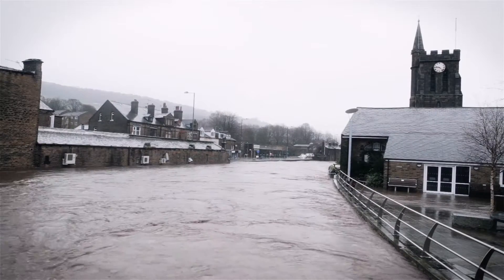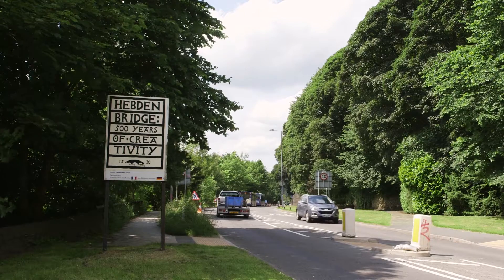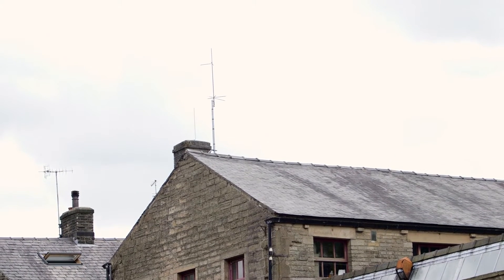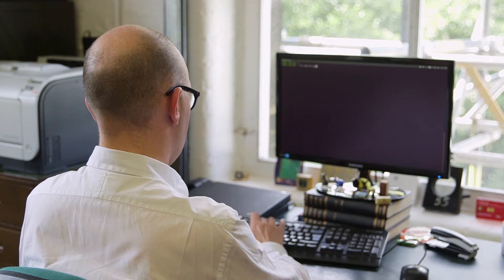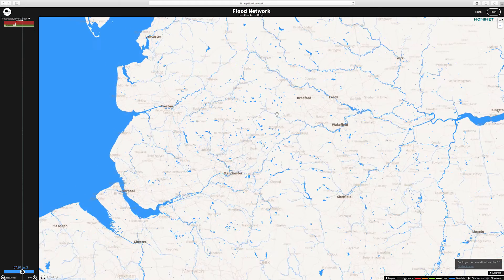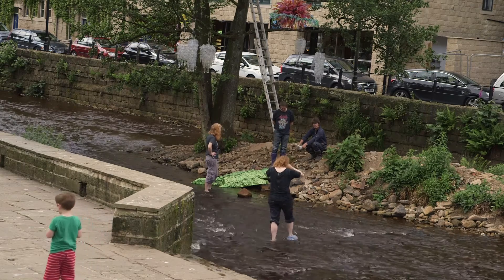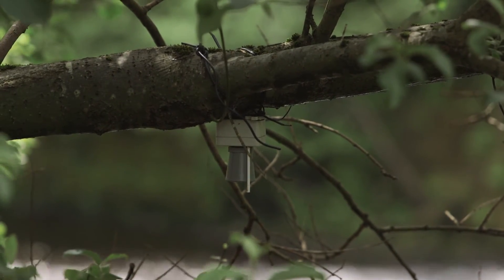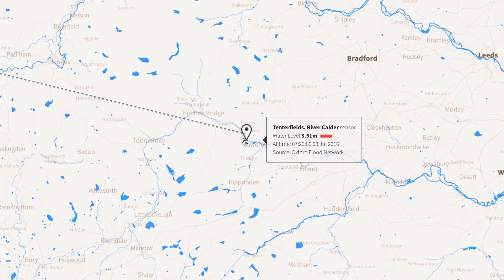LoRaWAN Applications - The Calderdale Flood Sensor Network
Boxing Day 2015 saw parts of Northern England subject to devastating flooding, with many homes and businesses affected.

here's how a local team of engineers are utilising "The Things Network".  This LoRaWAN based Internet of Things Network collects and shares data that can help provide an early warning system for rising water levels.